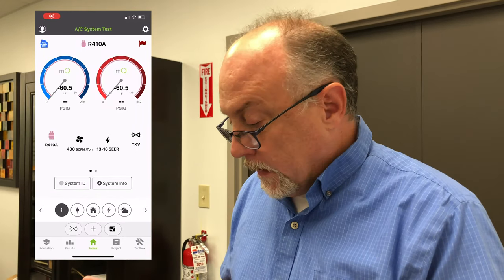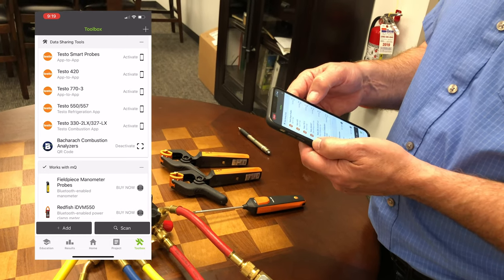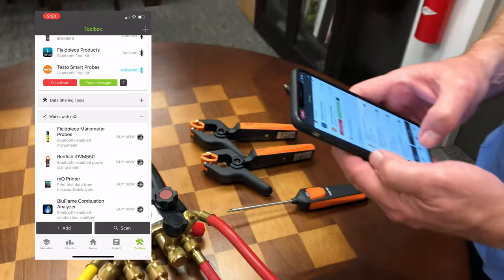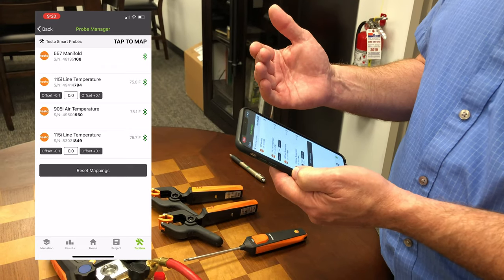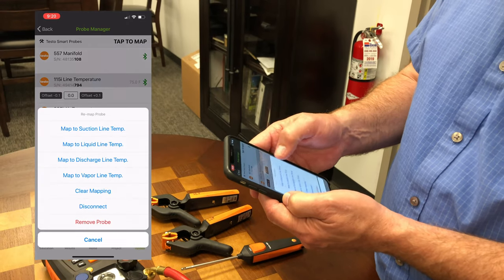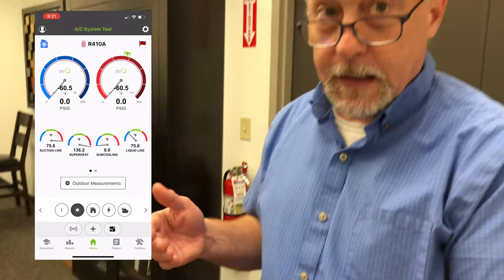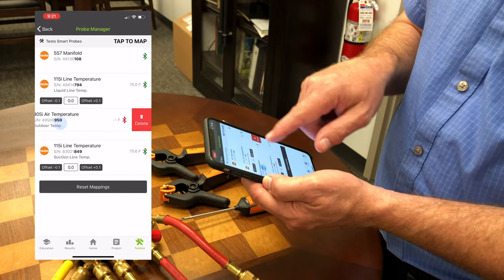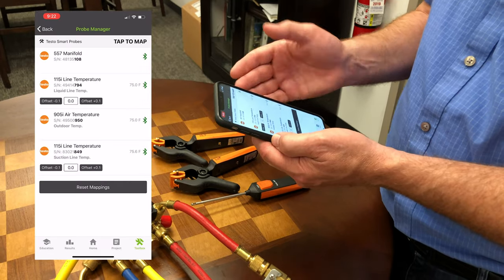How to add the testo 550 & 557 to the mQ app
With the new integration of the @testoamerica 550 & 557, there are different interactions going on than what's normal.  First, the user will not see a reading next to the bluetooth icon in the toolbox.  This is because the app is pulling in 4 points of data from the manifold unlike the normal 1 point from other smart probes.  And if the user has conflicting wireless probes connected at the same time, the app will display the wireless smart probes over the manifold.  For instance, if the user has the manifold hooked up and ALSO wireless pressure probes, the app will display the information coming from the wireless pressure probes.  So if you want the app to reflect readings from the manifold only, then delete the probes that are conflicting with it in the toolbox.
If you're interested in purchasing a testo 550 or 557.  You can find more information about it here.